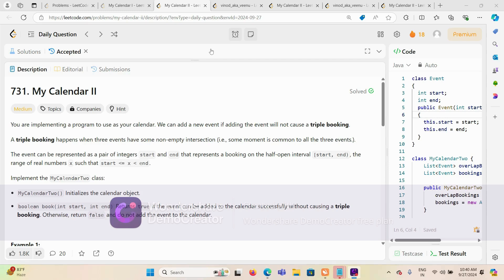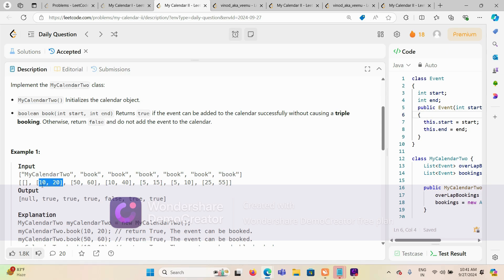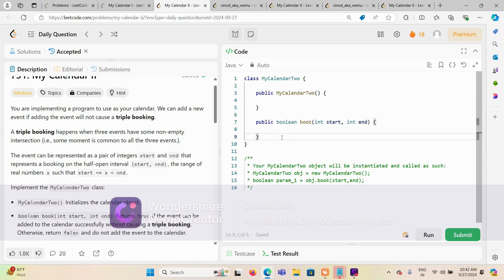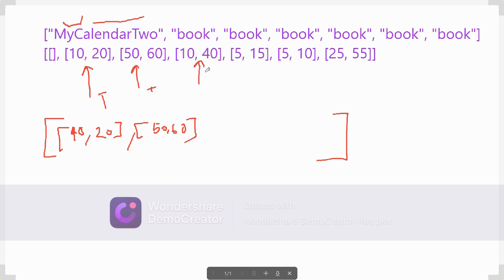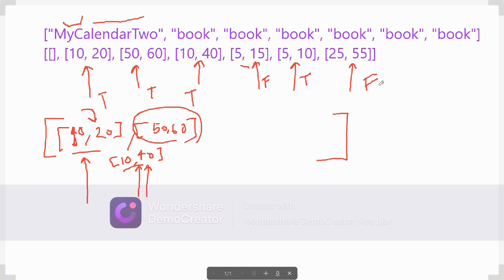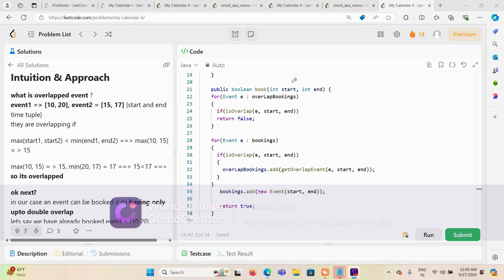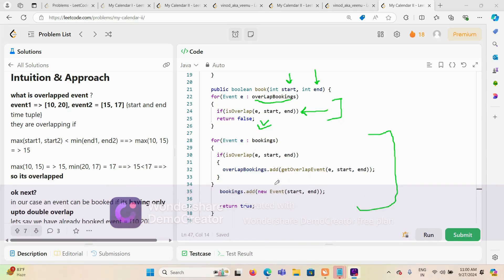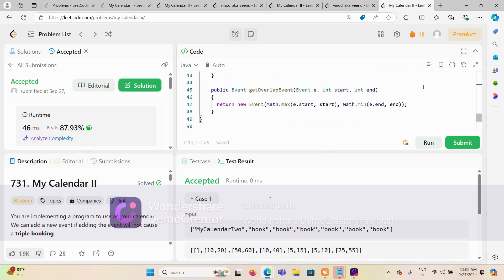My Calendar II | Interval Overlap|Time Interval DSA questions | Leetcode 731 |Must do Scheduling DSA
Similar questions:-
253. Meeting Rooms II
2406. Divide Intervals Into Minimum Number of Groups
2402. Meeting Rooms III
731. My Calendar II
732. My Calendar III
1094. Car Pooling
1109. Corporate Flight Bookings
218. The Skyline Problem

we are implementing a program to use as your calendar. We can add a new event if adding the event will not cause a triple booking.

A triple booking happens when three events have some non-empty intersection (i.e., some moment is common to all the three events.).

approach is simple, i am keeping to list one for overlapped part and other is to park all the booking events , now whenever a new booking happens, first i check in already overlapped list if there is any list that has overlap i will return false otherwise i would check in booking list if there is any overlapping would add that overlapped interval to overlapping list and would add the our event to booking list and return true.